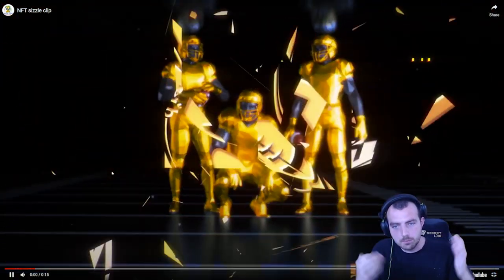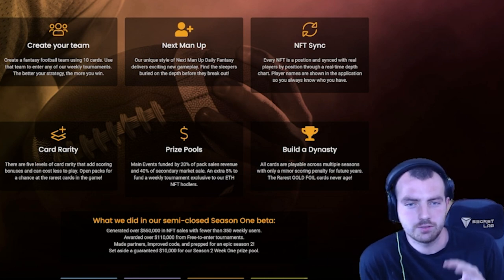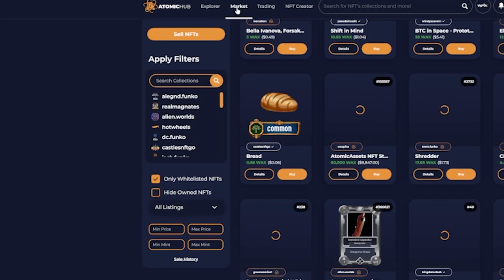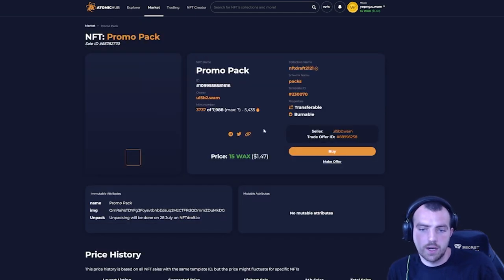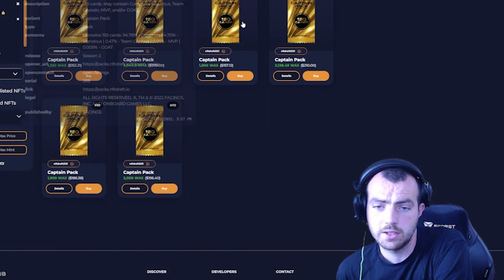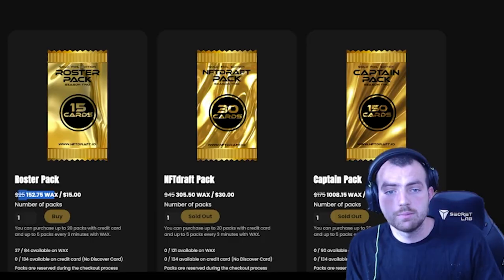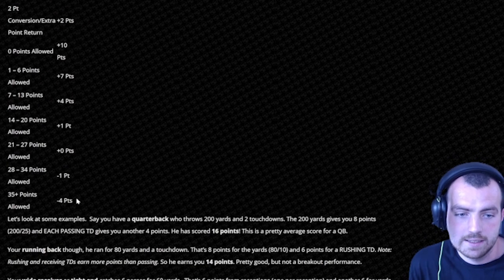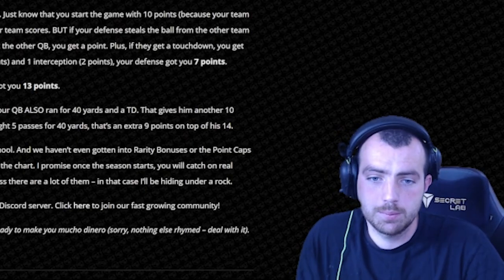WIN $10,000 Playing the NFL SORARE ON THE WAX BLOCKCHAIN | FREE TO PLAY | NFTDRAFT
NFTDraft Season 2 is launching and you can win a share of the $10k prize pool up for grabs in Week 1, this September! Don't miss out - watch this vid to find out how to get involved.

NFTdraft is superior to daily fantasy football in nearly every aspect. Create the teams you want. Own your players and their backups. Play for free all season long and win cash. Collect, trade, sell or rent your players for even more cash.

Season 2 Sale takes place on August  29th! Free to Enter All Year.

For all your Wax Blockchain CPU needs head to Rocket CPU

► Start learning about Play 2 Earn NFT Gaming Today by joining the Non Fungible Gang Discord Community

Got any tips for ashtag? Comment and let us know! Follow us on: